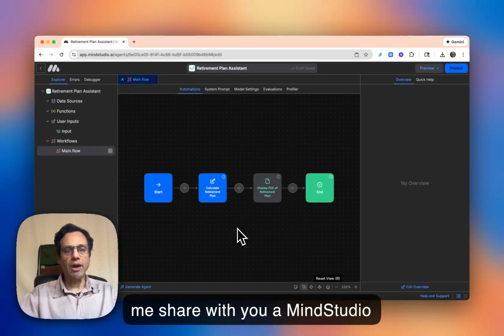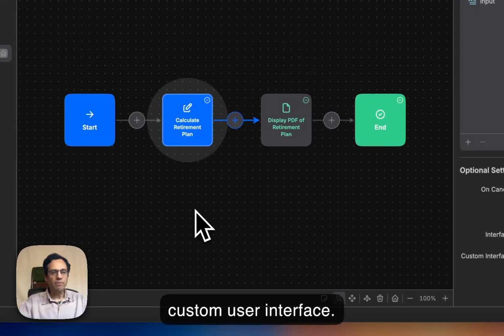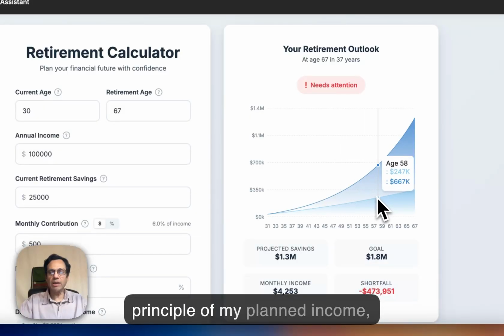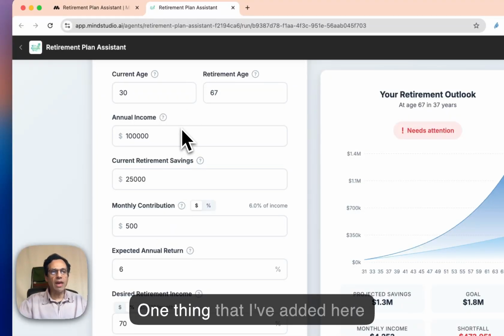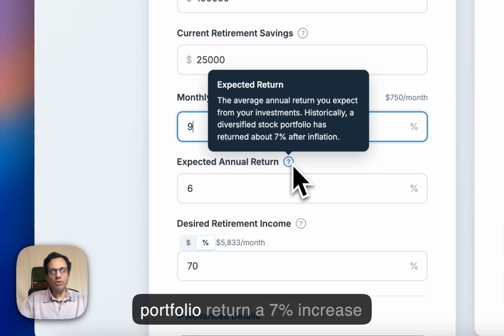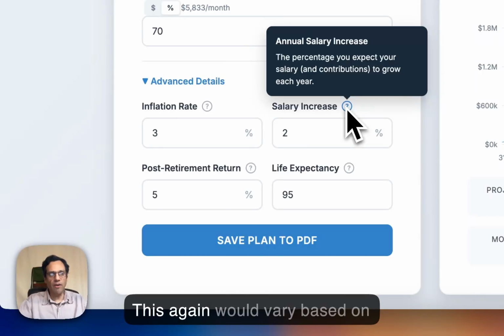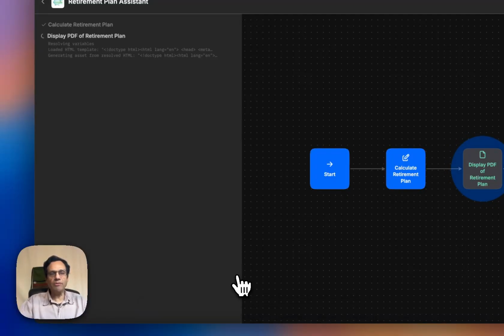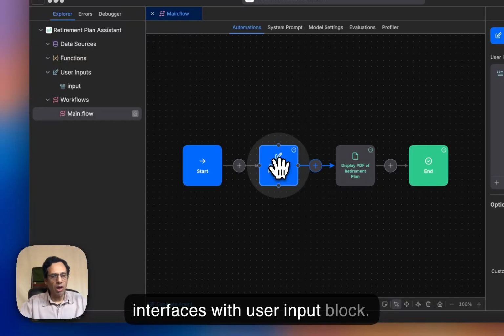MindStudio: Create a Retirement Planning Assistant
This video demonstrates how to build a retirement plan assistant in MindStudio, featuring a custom graphical user interface and PDF asset generation. It highlights the use of JavaScript for calculations and the generate asset block for external outputs.

0:00 Introduction to the MindStudio Retirement Agent
0:09 Agent Features and Workflow Overview
0:41 Understanding the Workflow Blocks
1:22 Live Demo: The Retirement Calculator UI
1:32 Explaining Calculator Inputs and Graph
2:10 Addressing Retirement Shortfall
2:26 Understanding Tooltips
2:38 Adjusting Values in Real Time
3:30 Advanced Settings for Retirement Planning
4:23 Exploring Annual Income and Savings Projections
4:38 Generating the Retirement Plan PDF
4:56 Reviewing the Generated PDF Asset
5:14 Downloading the PDF Report
5:25 Conclusion and Next Steps